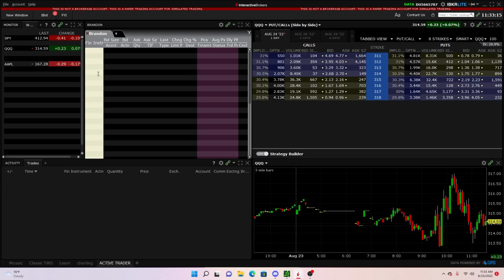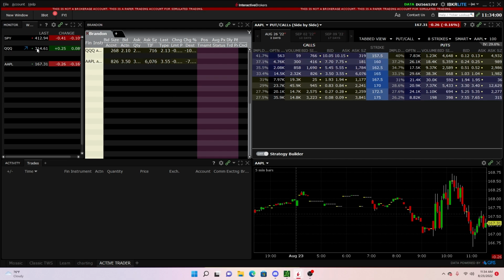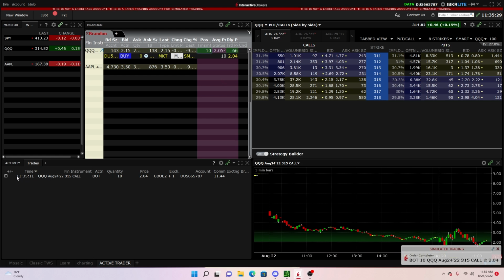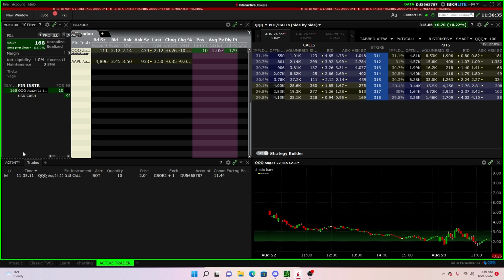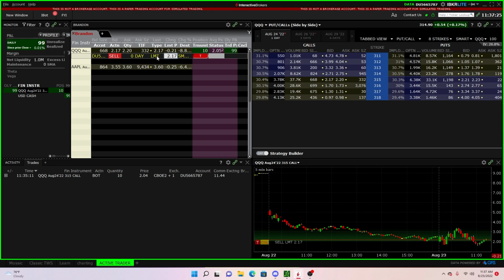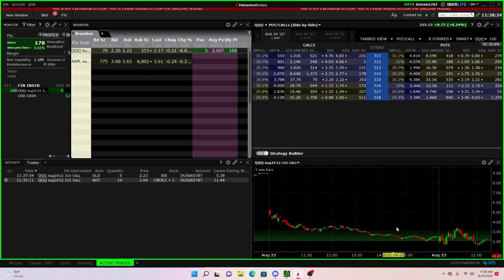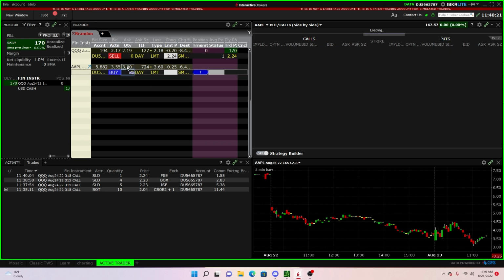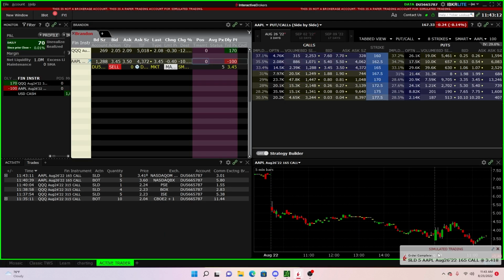How To Buy & Sell Options On Interactive Brokers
In this Stock Market video, I will be discussing How To Setup Interactive Brokers and Discussing my TWS Setup for Day Trading.

ETF Disclosure:
Any discussion or mention of an ETF is not to be construed as a recommendation, promotion or solicitation. All investors should review and consider associated investment risks, charges and expenses of the investment company or fund prior to investing.  Before acting on this material, you should consider whether it is suitable for your particular circumstances and, as necessary, seek professional advice.